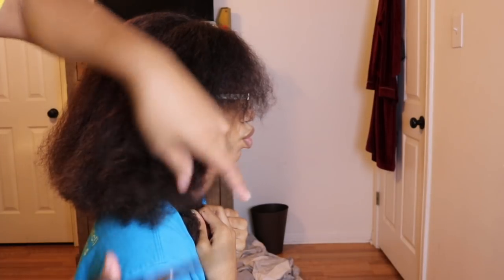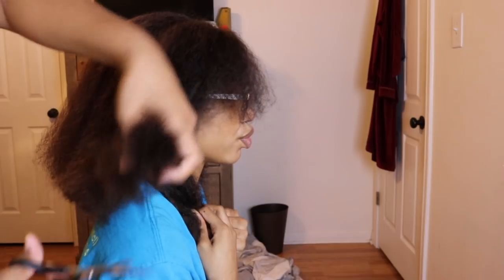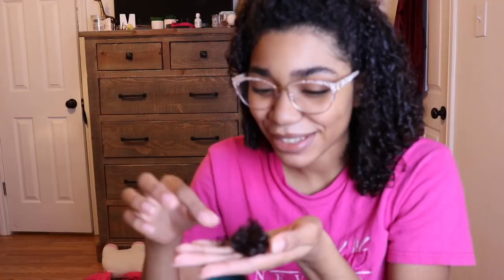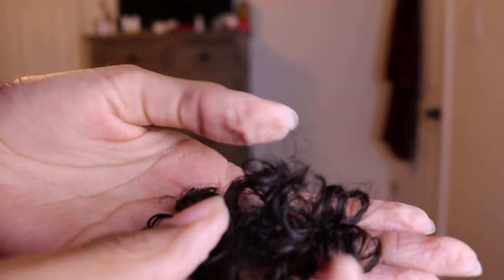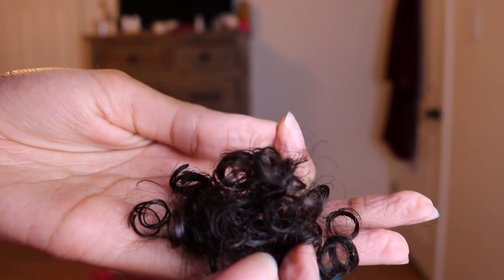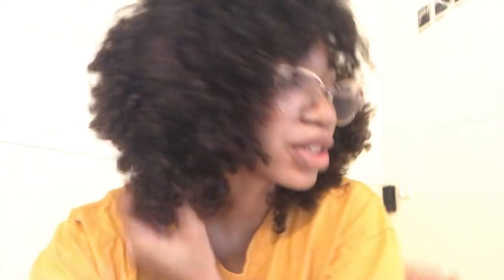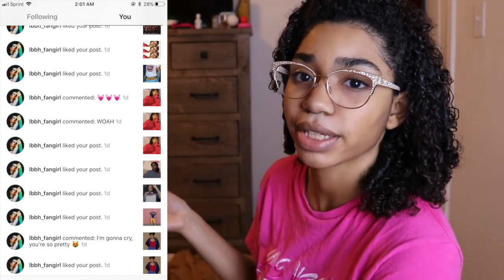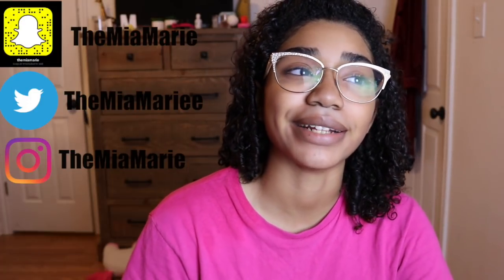I CUT MY HAIR ( Kind Of A Trim But Not Really ) *Natural Hair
hey guys too I cut my hair I was really just trying to make my hair even and get my single strand nots off.

XoXo, Mia Marie

Camera: Canon t6i
Editing Software: iMovie
Age: 16